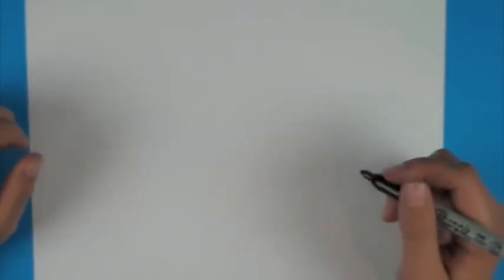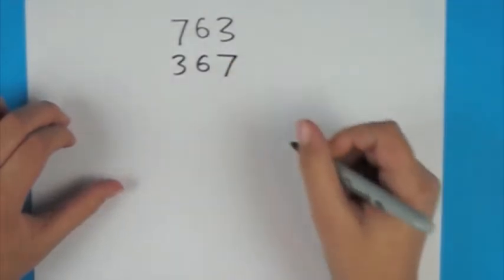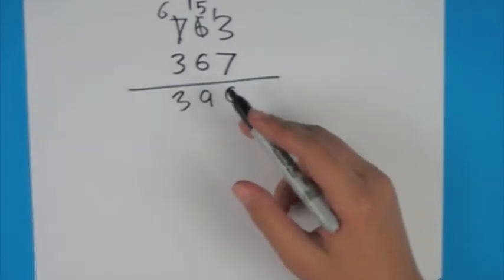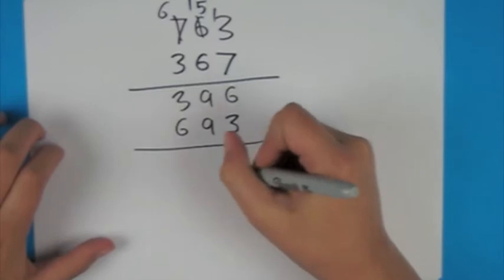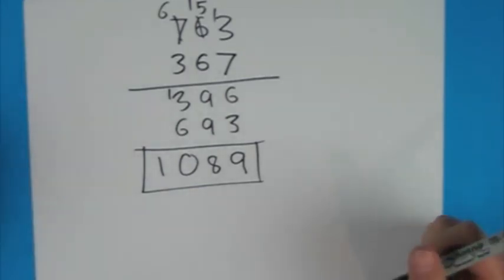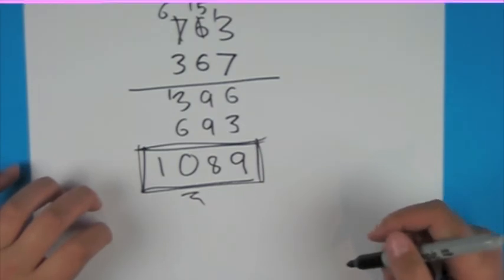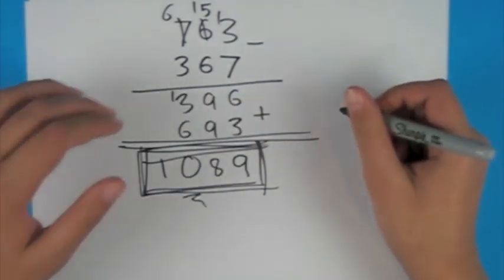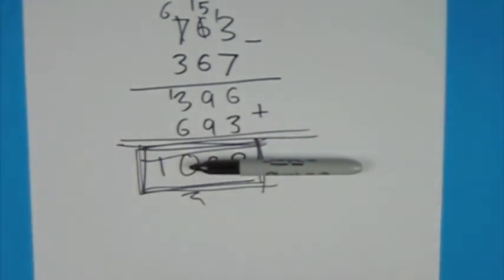JigMagic JigMaths Trick Tutorial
Here is a really simple maths trick anyone can do using a pen and paper. Hope you like it. VERY Easy and all you need to remember is a 4 digit number! Its As easy as that!!